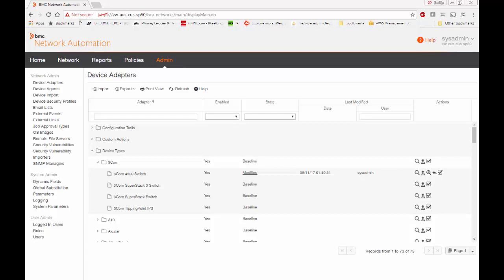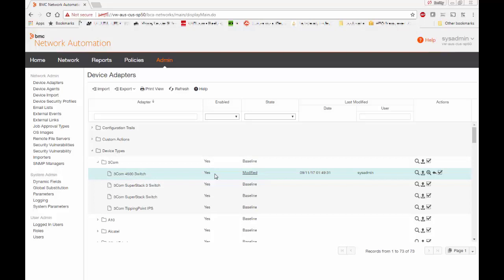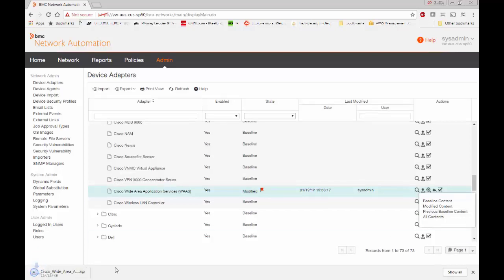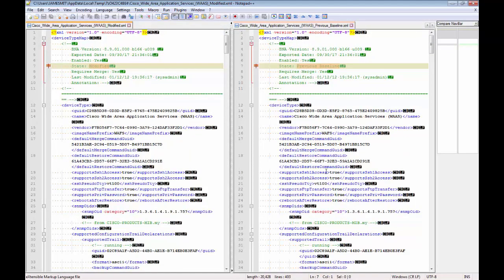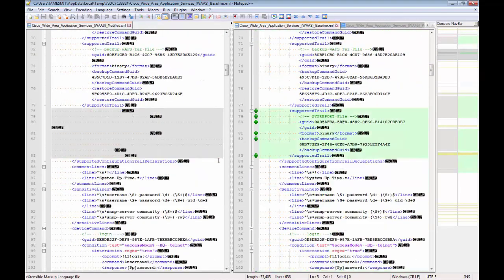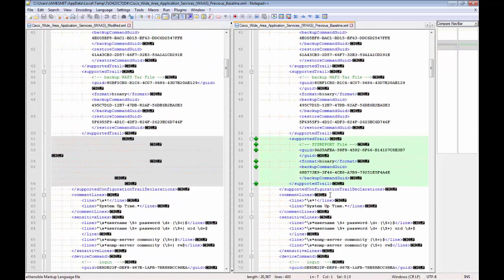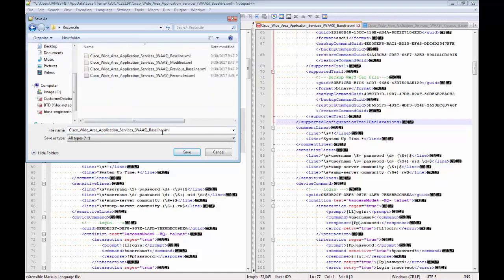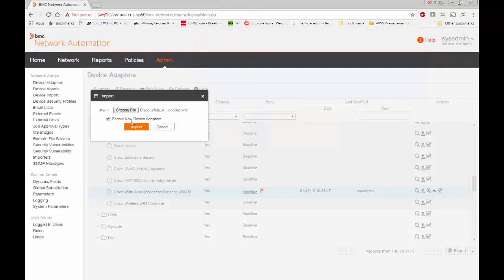BNA: Device Adapter Reconciliation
This video demonstrates on how to reconcile Device Adapters after upgrading BNA. For more information on this topic, see the following topics on the BMC Online Documentation Portal